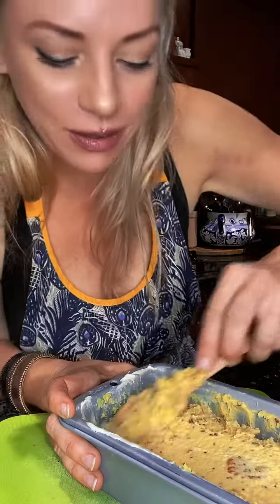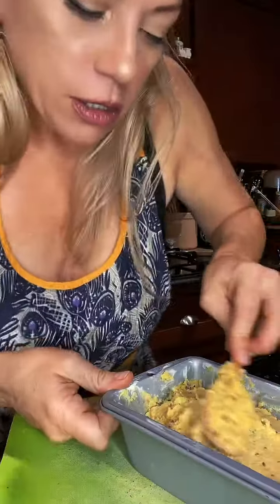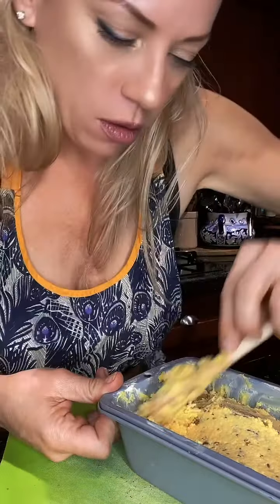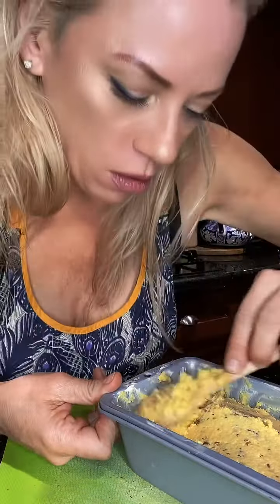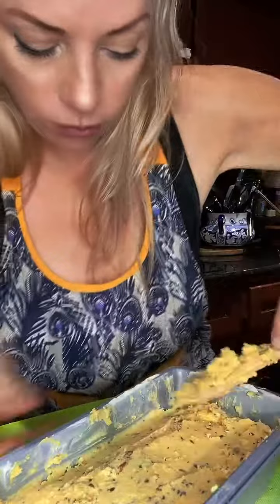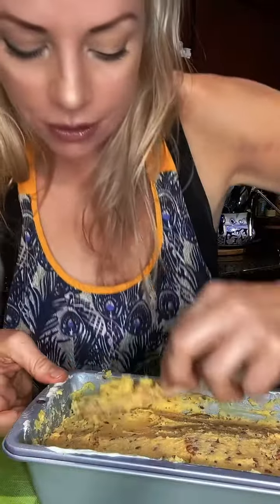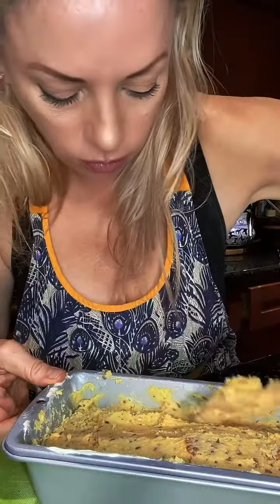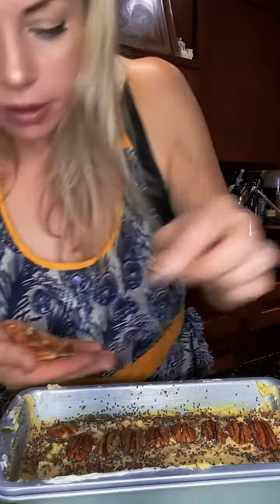Banana bread 2